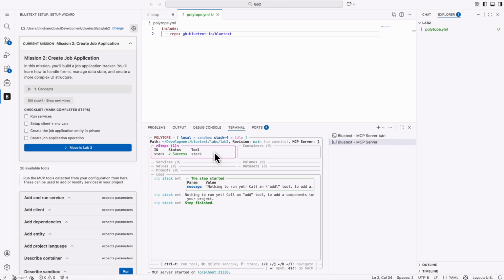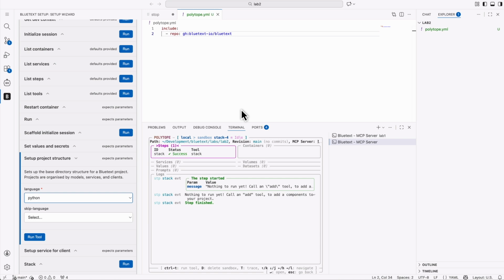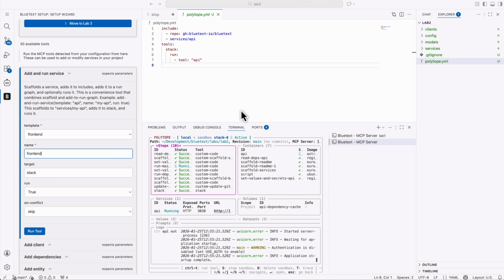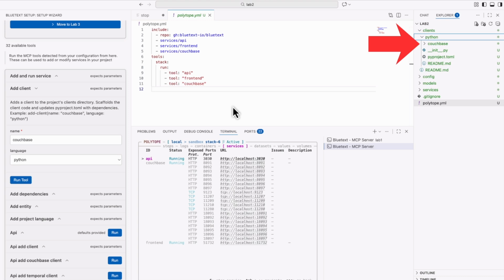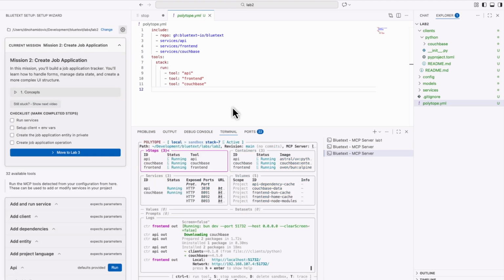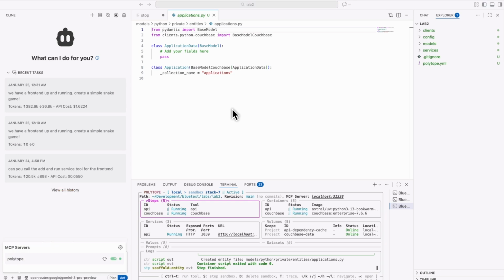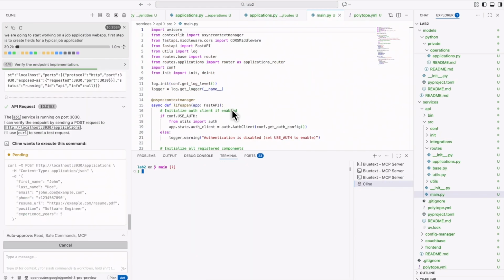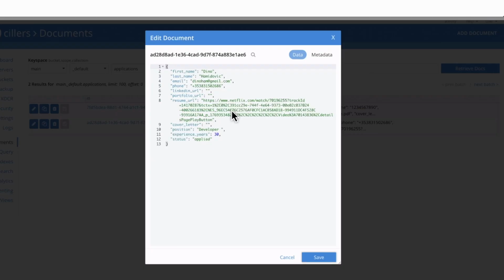Bluetext Mission 2: Creating a Job Application Form